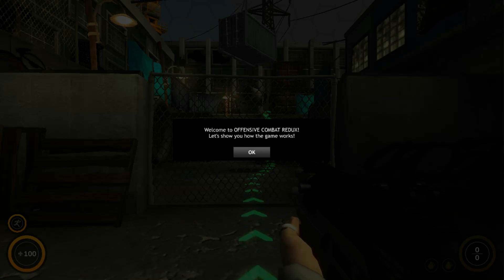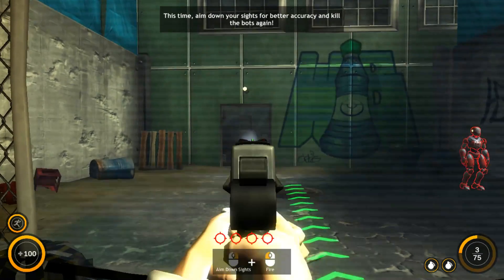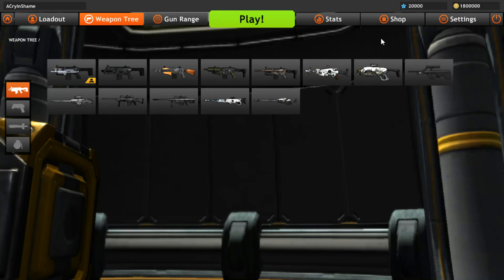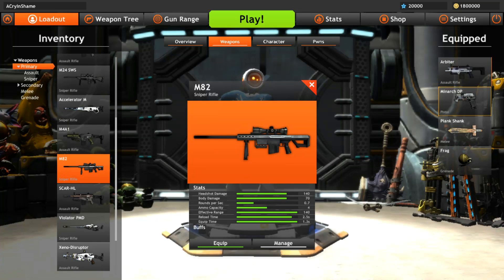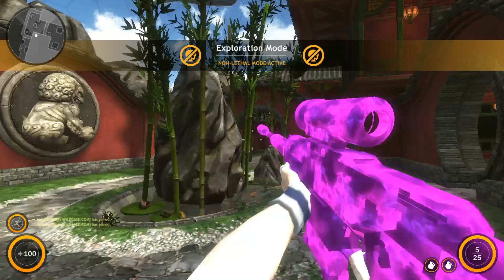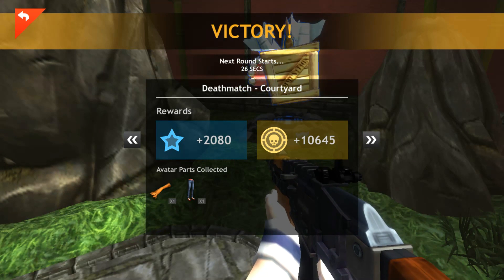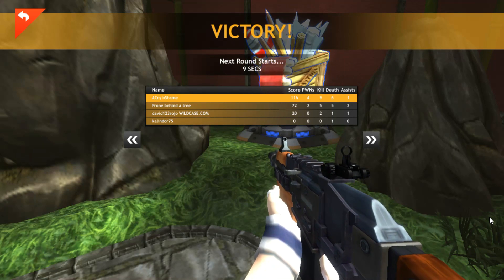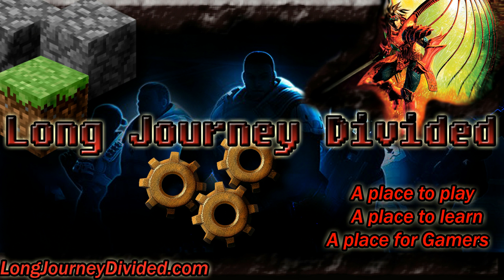Offensive Combat : Fresh Fridays with ACryInShame [AD]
ACryInShame plays an FPS with a fun and crazy twist!

Let me know if you want more!
Offensive Combat is a light hearted FPS. You run around and shoot people like any FPS and then you can t-Bag everyone you kill for rewards. No, I'm not kidding.